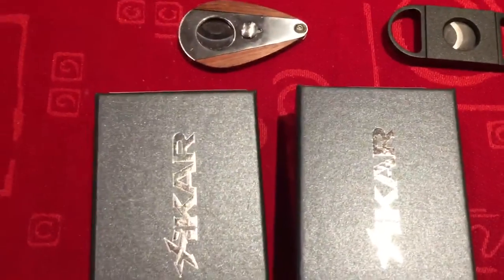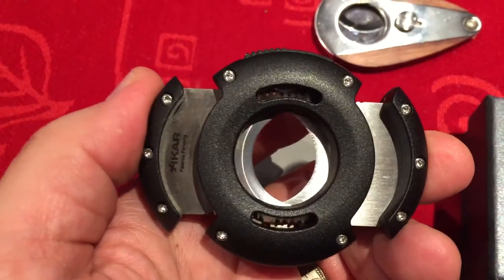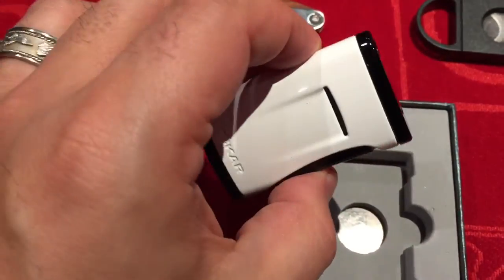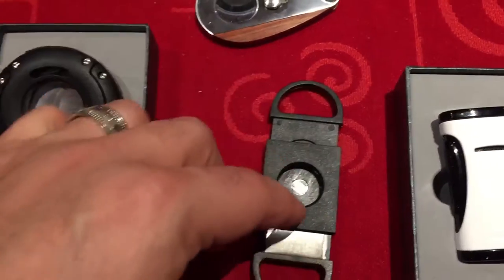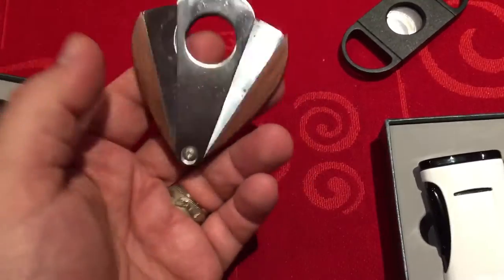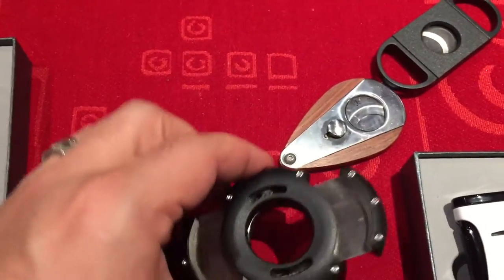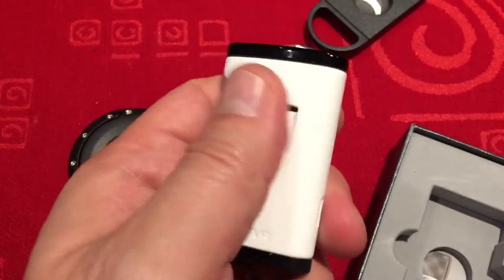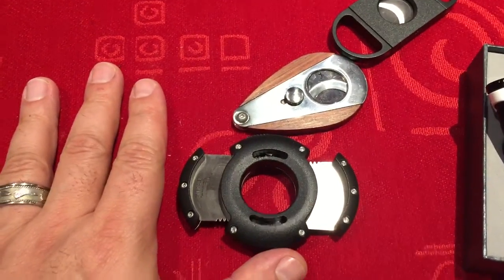XIKAR XO and XIKAR Xidris unboxing and thoughts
Great products the XO cutter... meh it’s ok